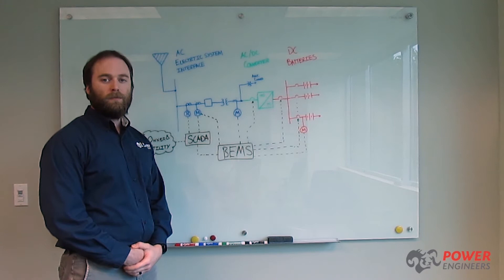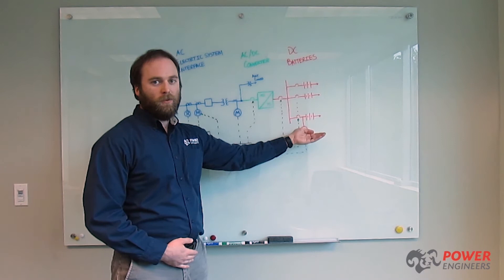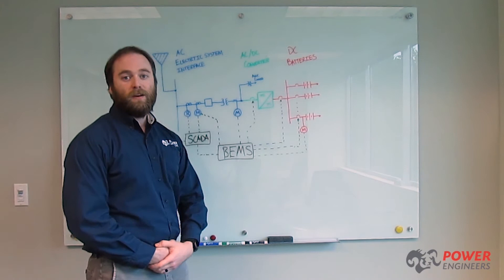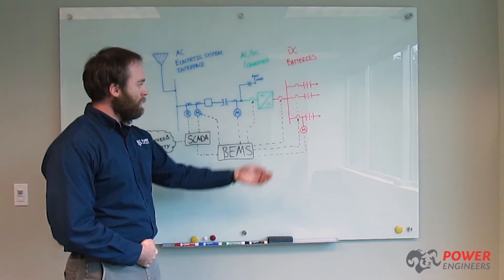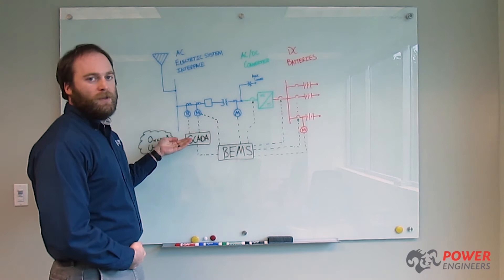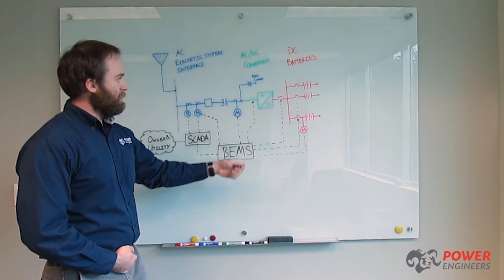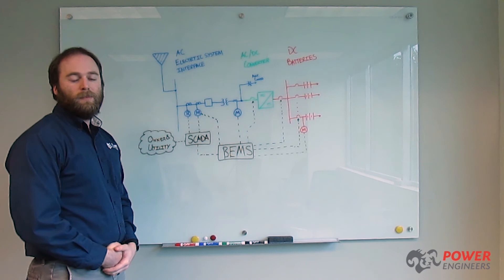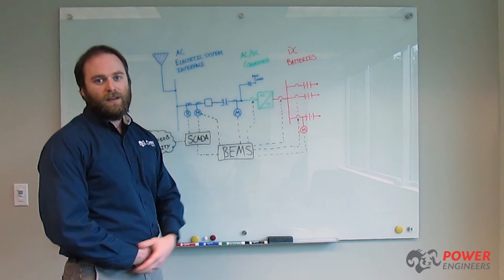Two Minutes or Less: BESS Components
It's more than just batteries! Project engineer Ian Higginson explains all of the parts and pieces of a successful battery energy storage system, or BESS.